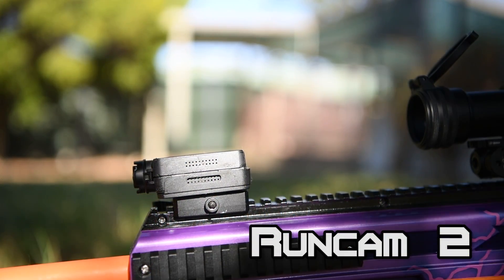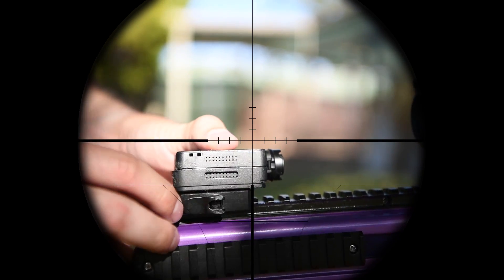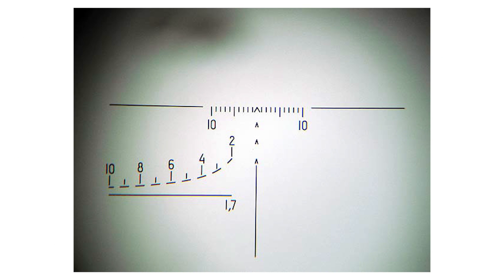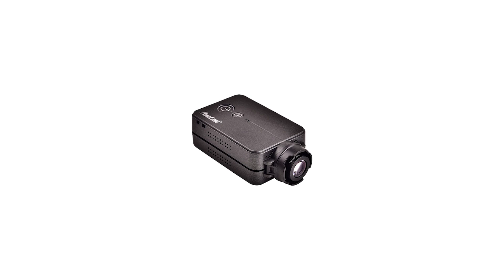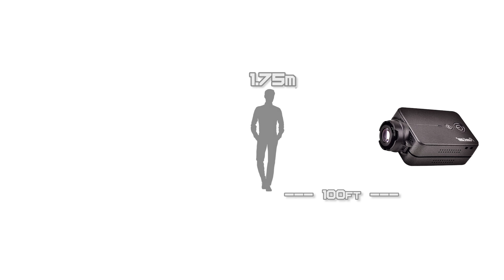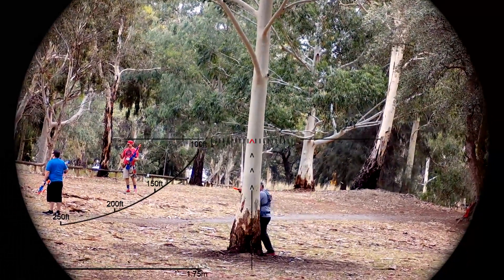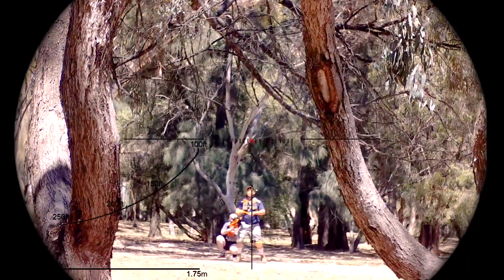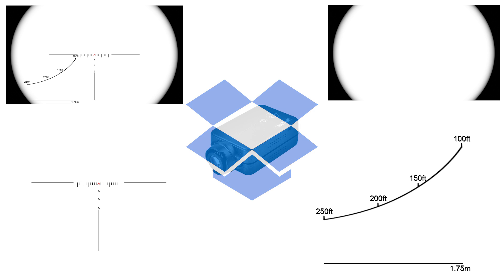Stadiametric Rangefinding in Scope Cam Footage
You will now be able to determine range to my targets in scope cam footage, watch the video to learn how.